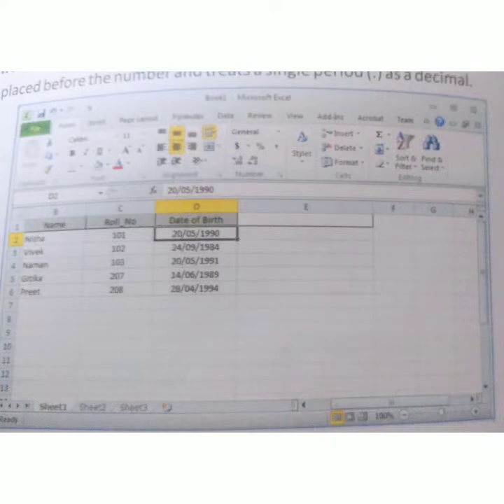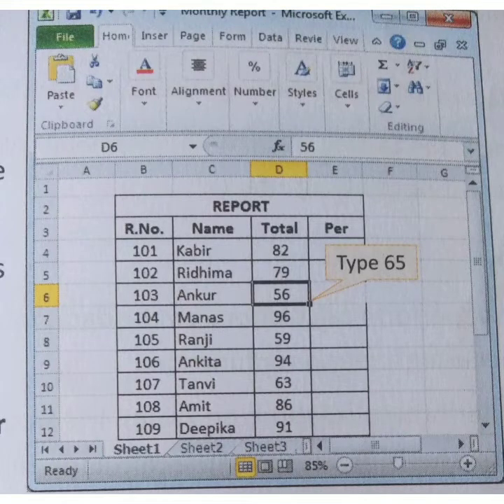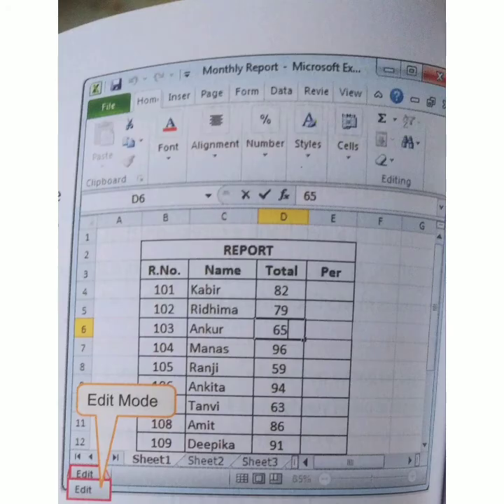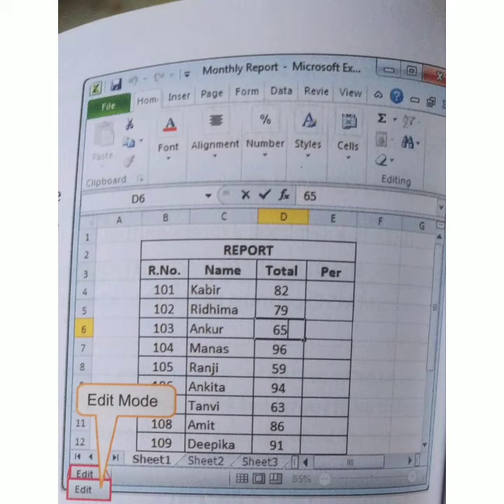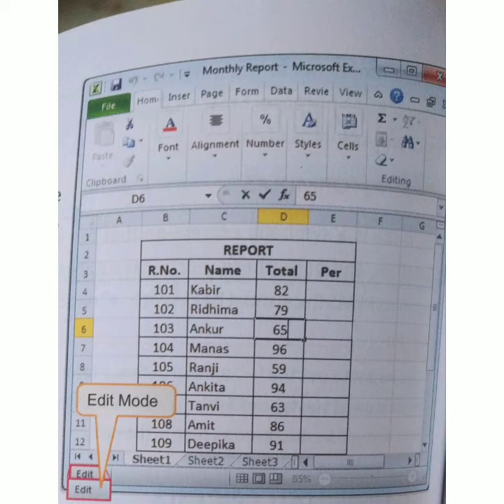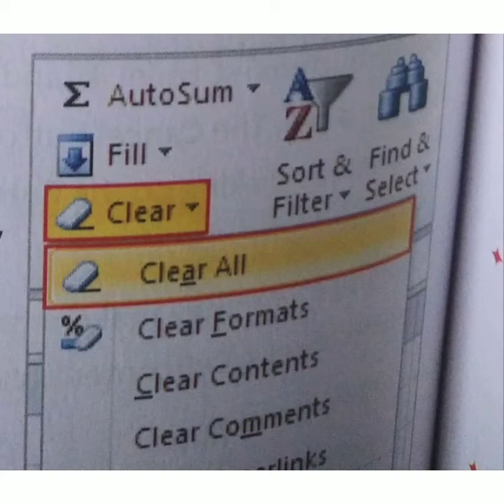November 17, 2020